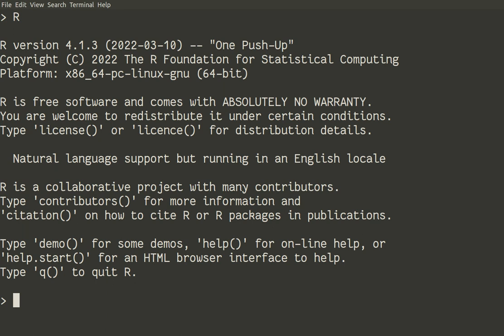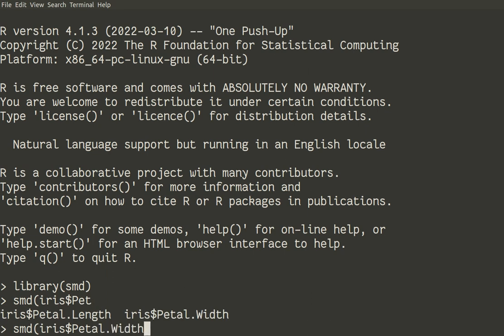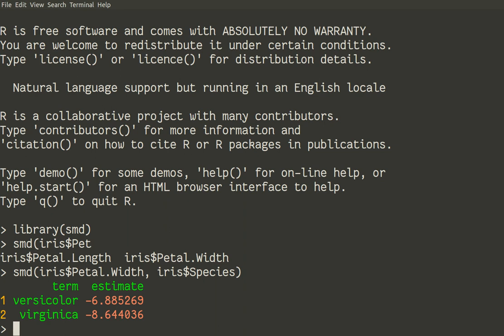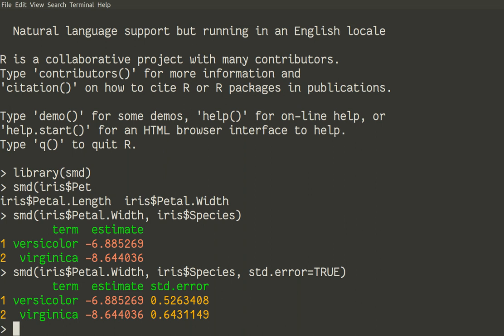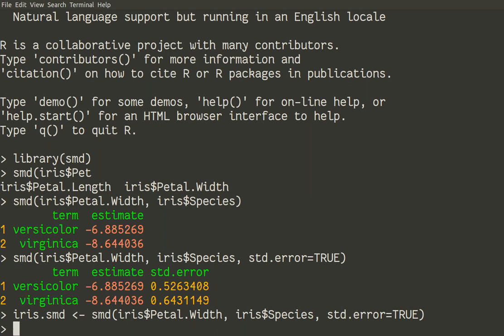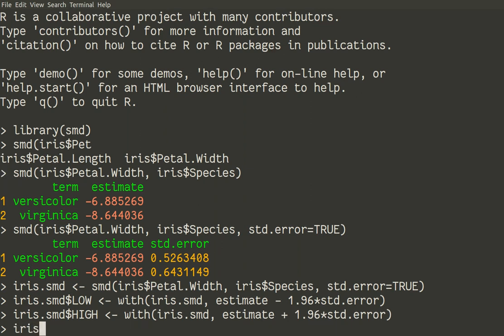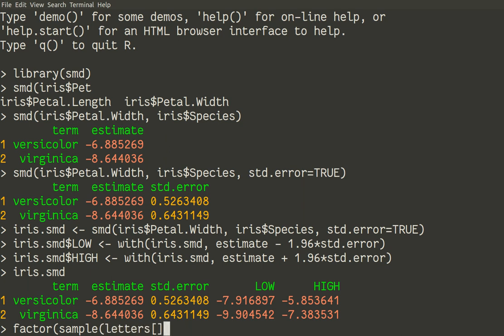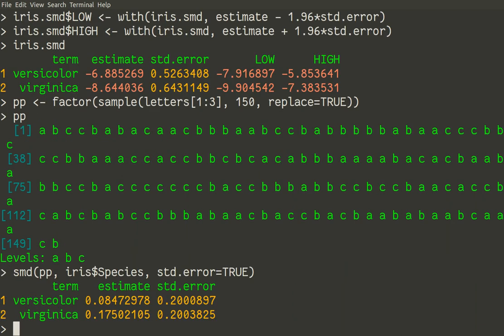How to measure effect sizes